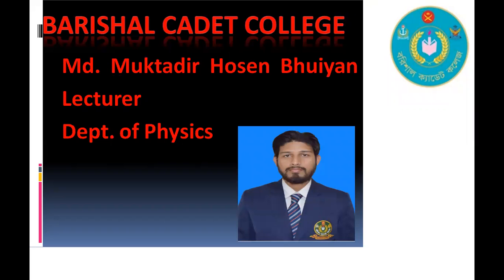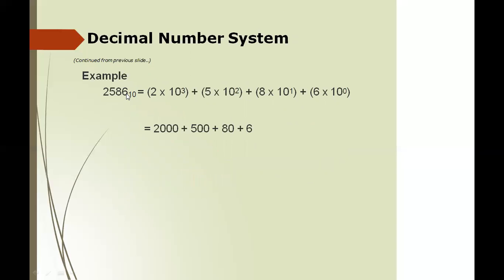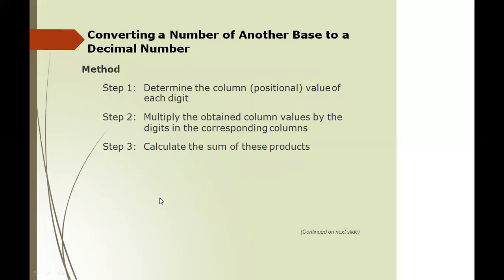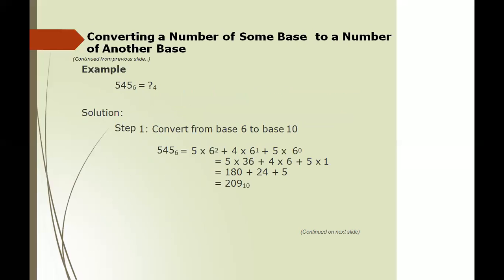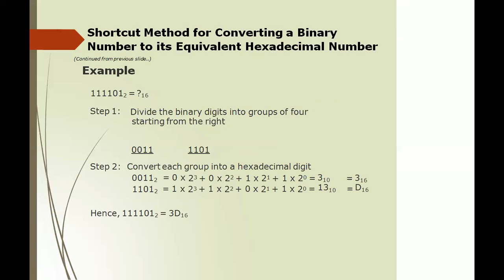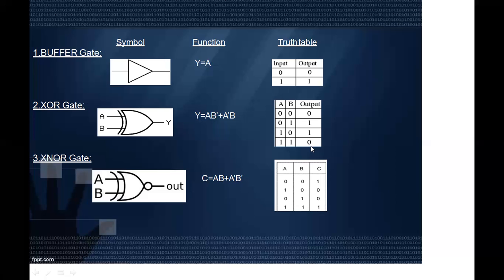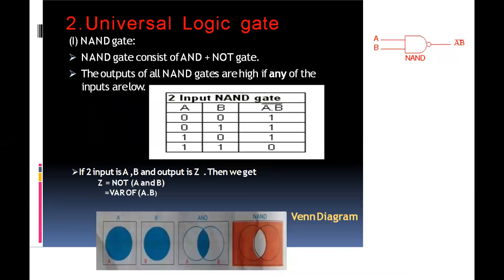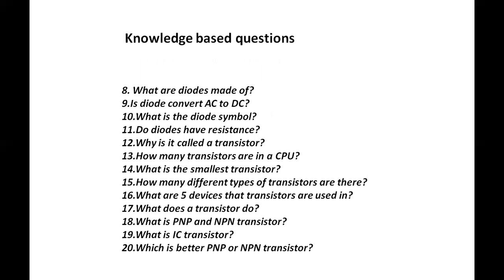XII Number System and logic gate MHB 16 11 2020